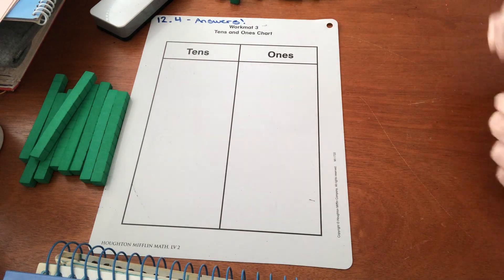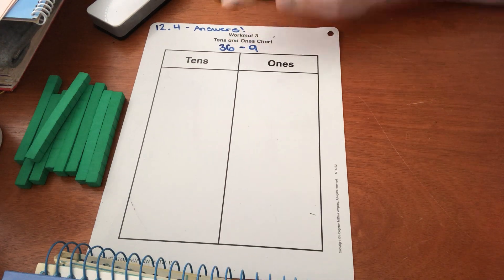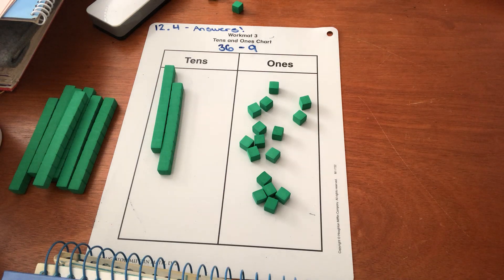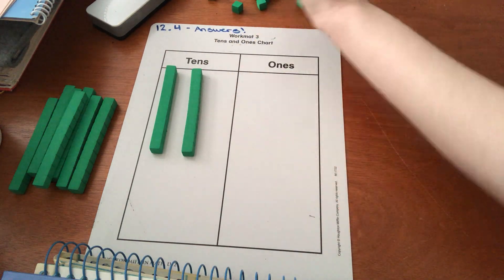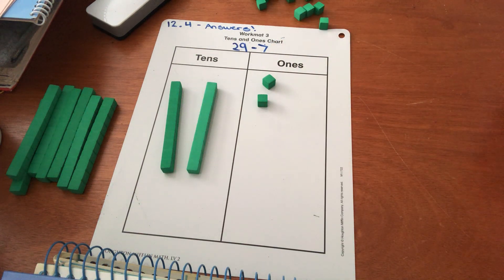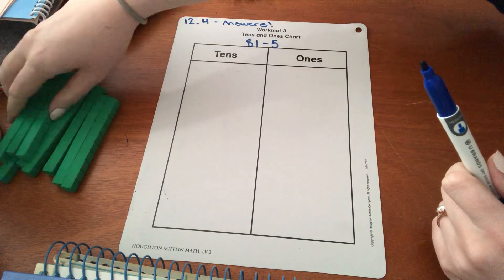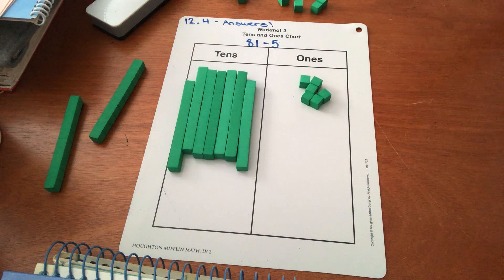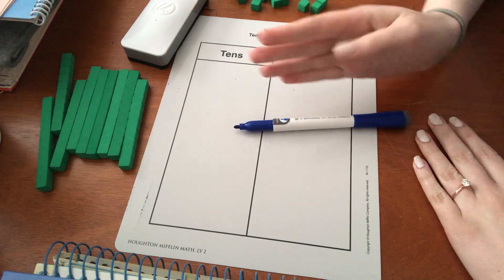Math Lesson - 12.4 Practice Book Review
Today we're going over the rest of the answers in our Practice Workbook for 12.4 - Deciding When to Regroup.